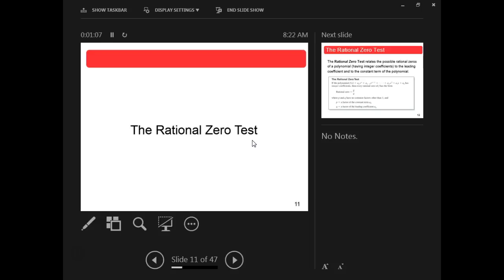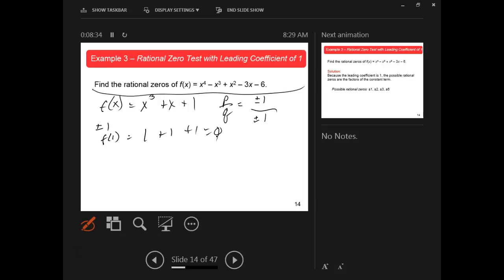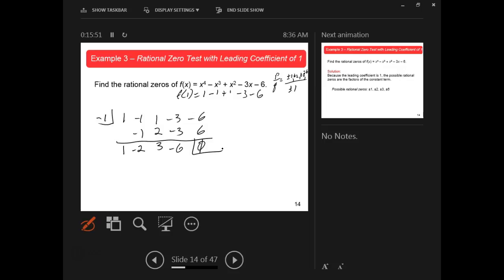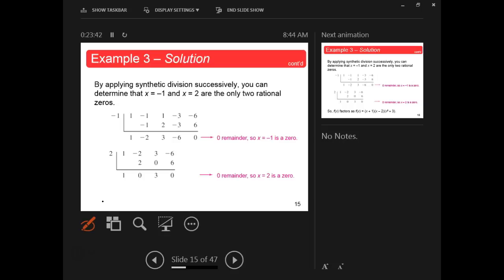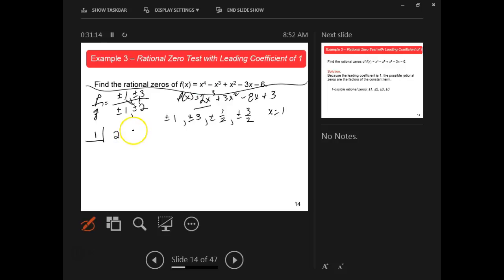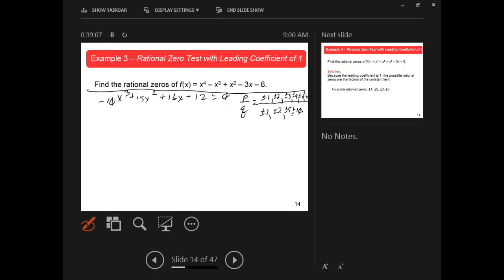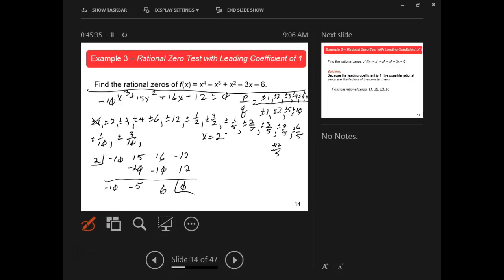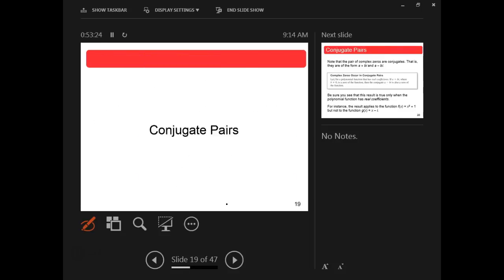MTH112 Section 2.5